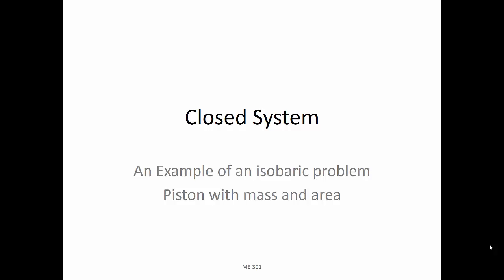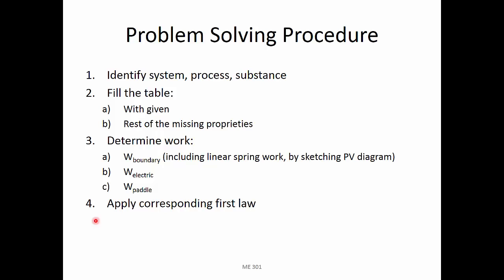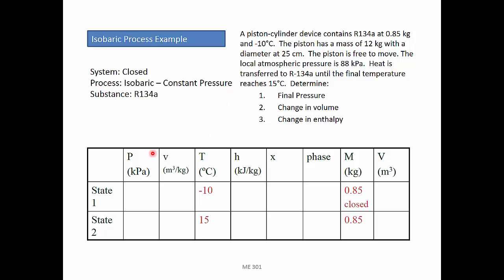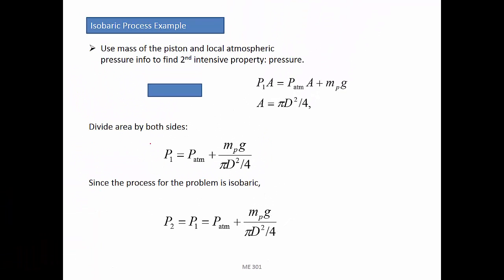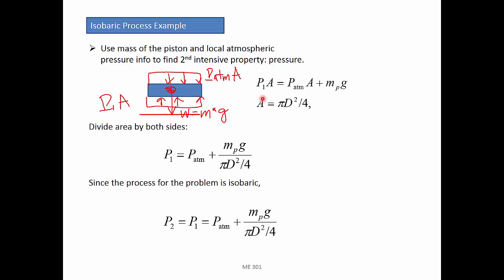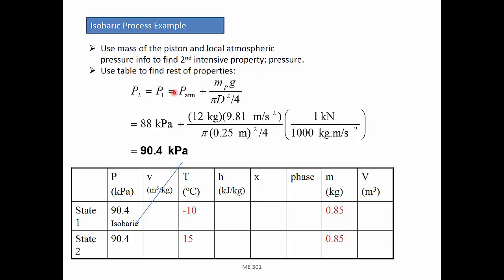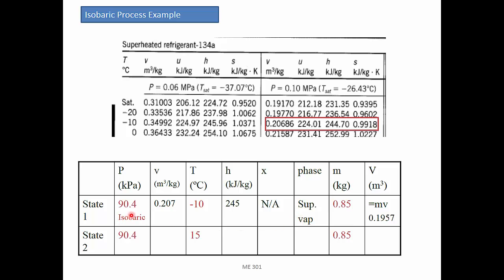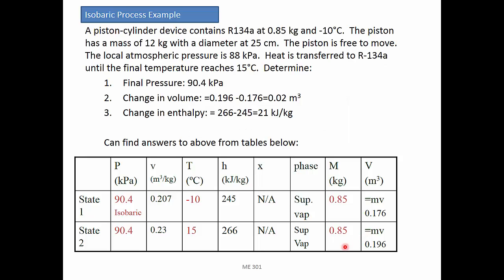Thermodynamics: Example - Isobaric process with piston-cylinder and heat transfer